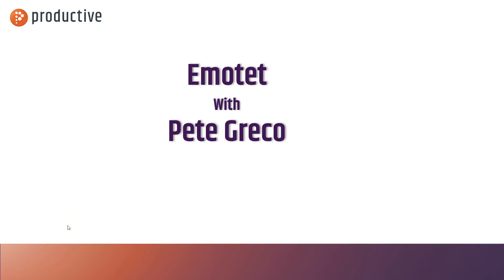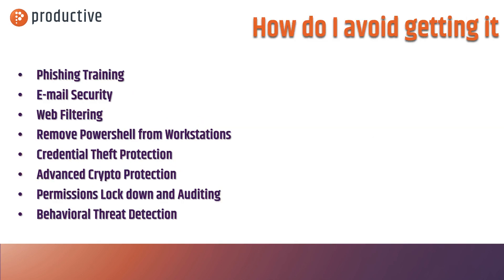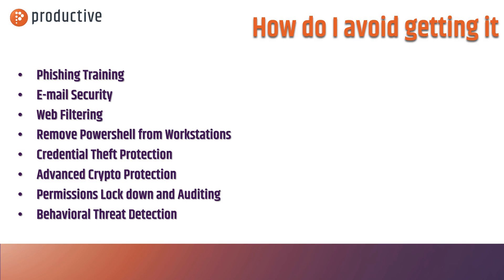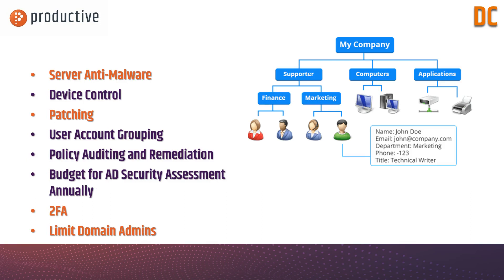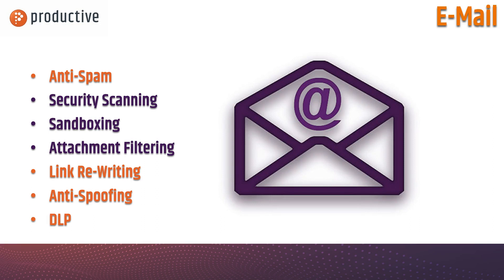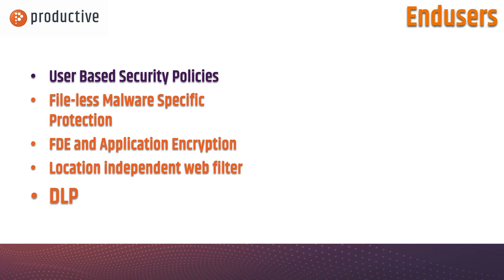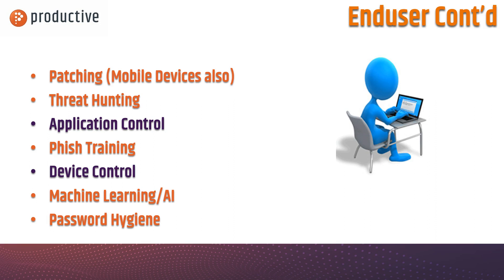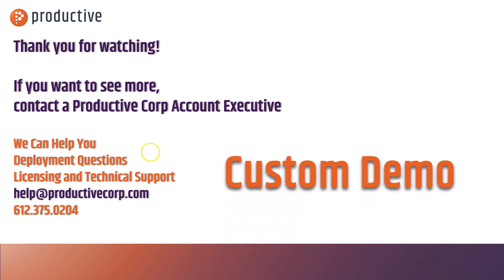What is Emotet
Emotet is the latest banking Trojan being used by hackers to more effectively exploit users environments. Pete discusses Emotet and ways to build a security posture against it